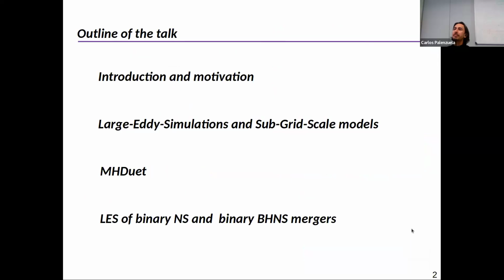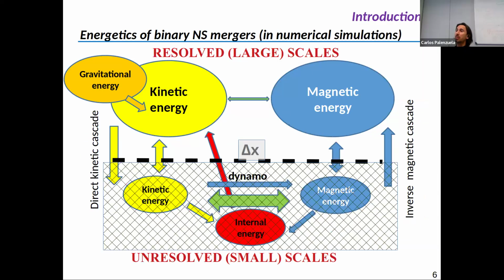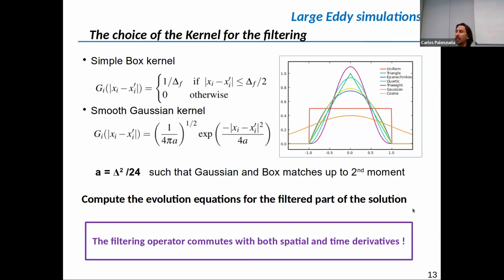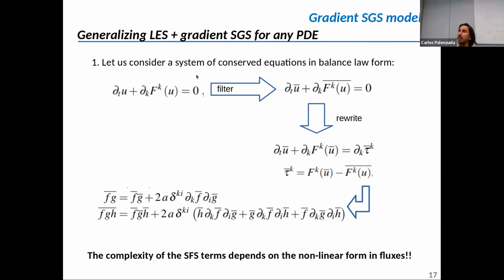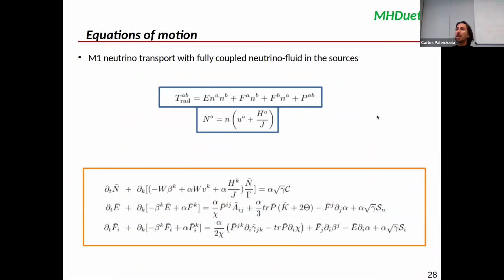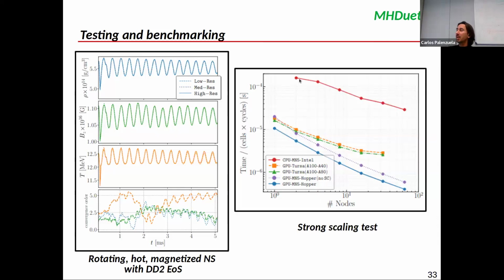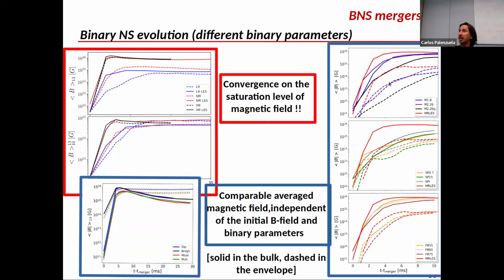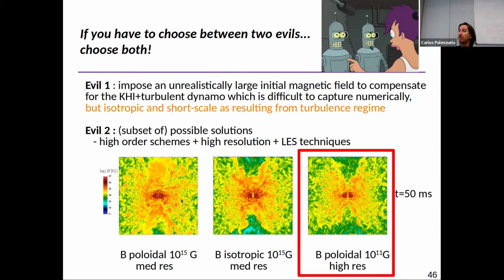BNS and BHNS mergers with MHDuet - Carlos Palenzuela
1-5 December 2025

Speaker
Carlos Palenzuela

Title
BNS and BHNS mergers with MHDuet

Abstract
We study magnetic-field amplification in the remnants of neutron-star and black hole-neutron-star mergers, where small-scale turbulent dynamos (triggered by Kelvin-Helmholtz instabilities) rapidly grow magnetic energy before large-scale winding and other mechanisms reorganize the field. Solving the GRMHD equations with Large-Eddy-Simulation techniques, we are able to partially capture this early amplification despite current resolution limits. Our results indicate a universal magnetic-field strength in hypermassive neutron stars formed in BNS mergers and reveal that remnant disks in BH–NS systems exhibit similar amplification behavior, suggesting a unified picture across both scenarios. These simulations employ MHDuet, an open-source GRMHD high-order code that solves the full Einstein and GRMHD system with adaptive mesh refinement and LES modeling. Generated via Simflowny for SAMRAI and AMReX infrastructures, the code achieves order-of-magnitude GPU speedups, better-than-second-order convergence, and excellent scaling. MHDuet provides a robust tool for high-accuracy studies of compact-object dynamics in multi-messenger astrophysics.